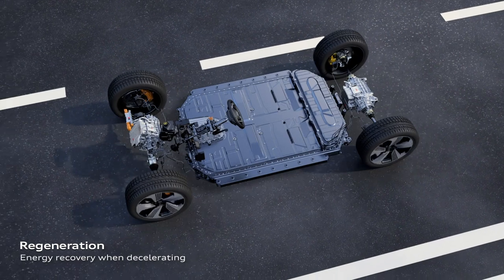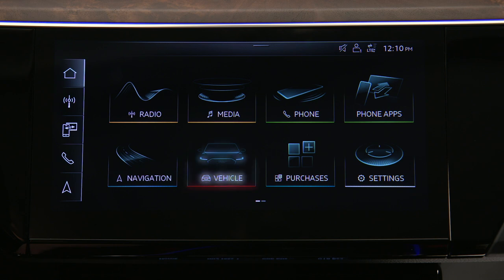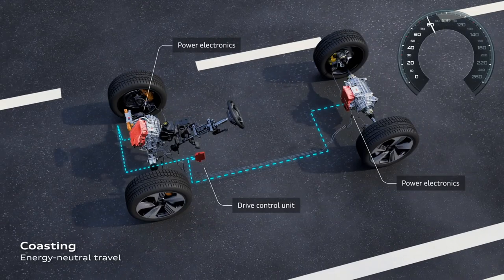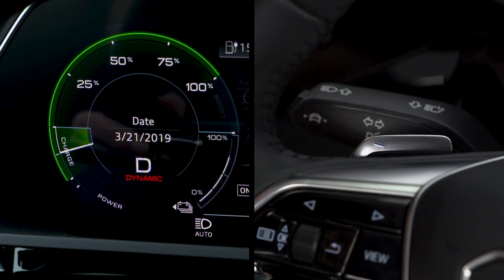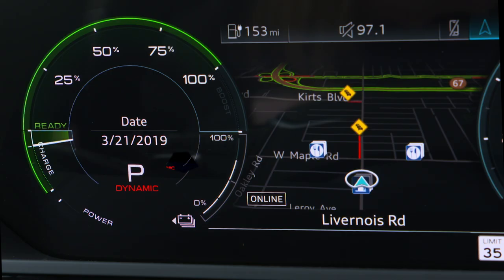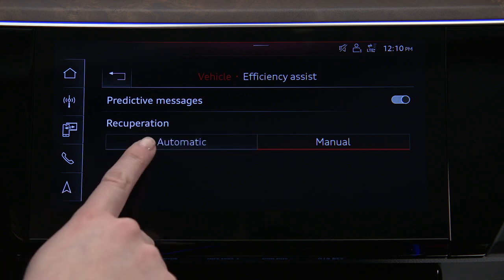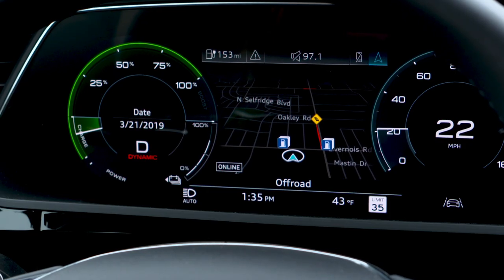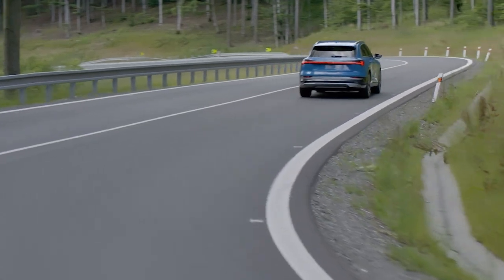Audi Tech Tutorial: Regenerative Braking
Maximize the charge of the e-tron battery by selecting the appropriate regenerative charging settings.